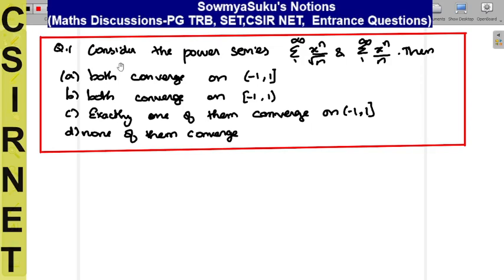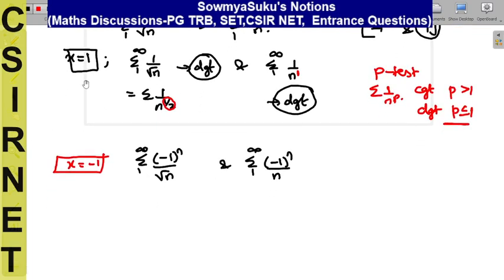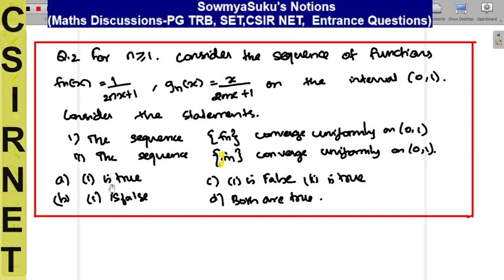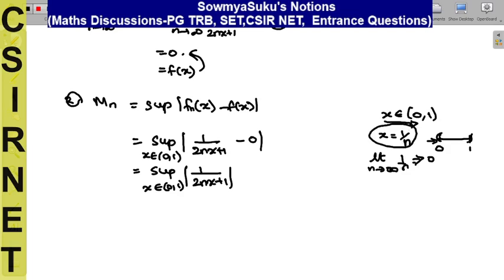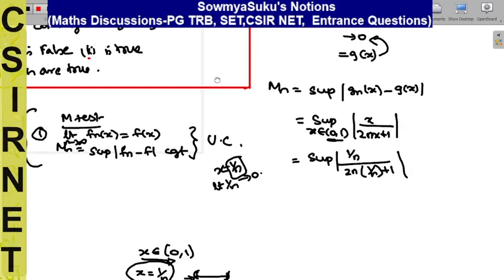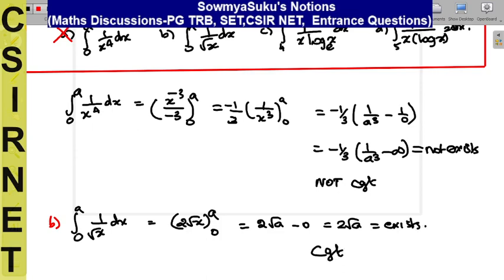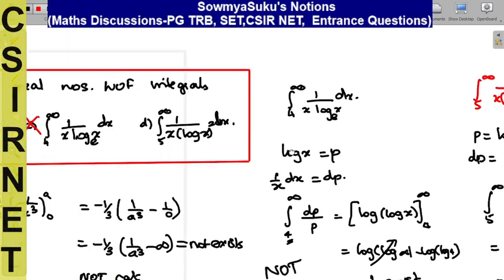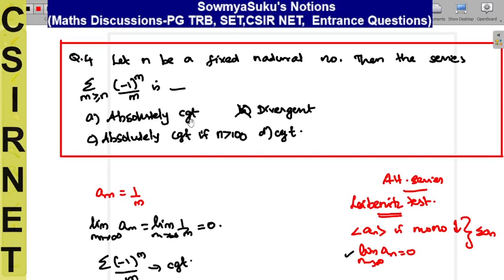Daily CSIR-NET Maths: Real Analysis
csirnet mathematics

Daily prepare CSIR NET or SET preparation through this channel.
Please check the playlist for more questions.